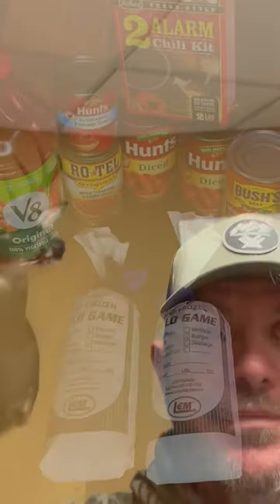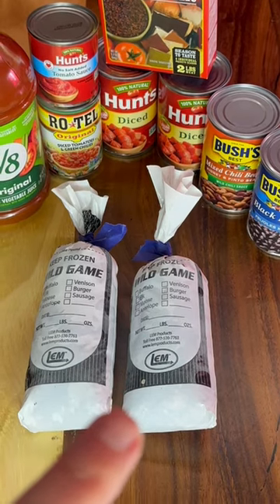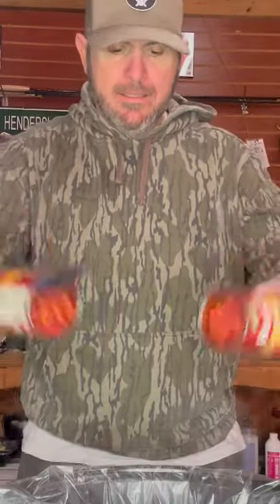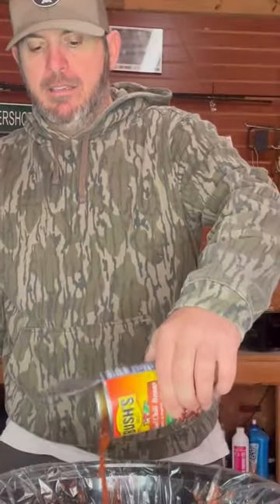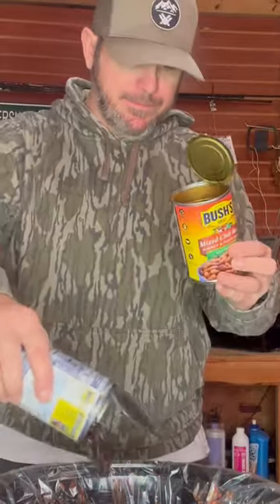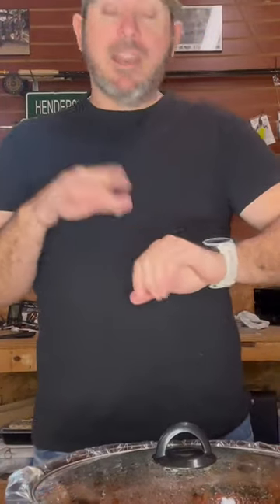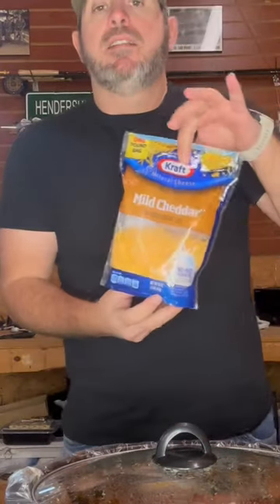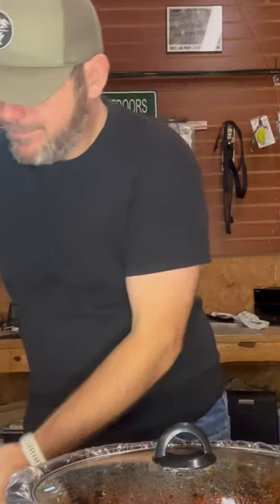Deer Chili in the crockpot ~the easy way